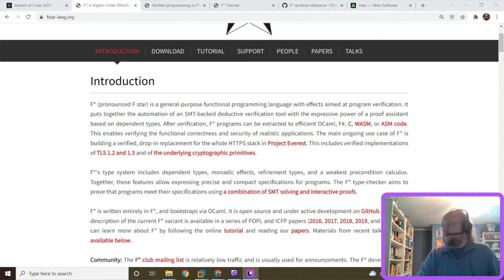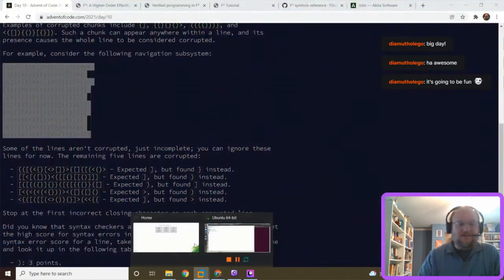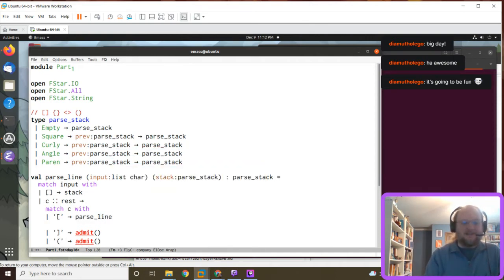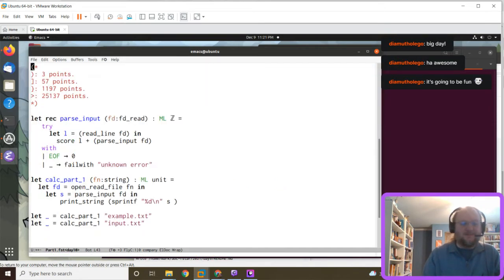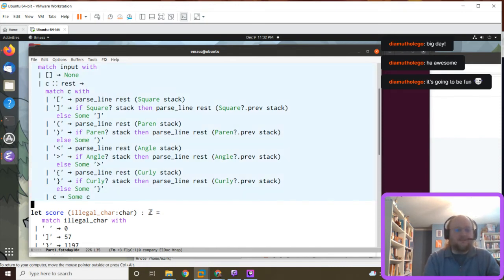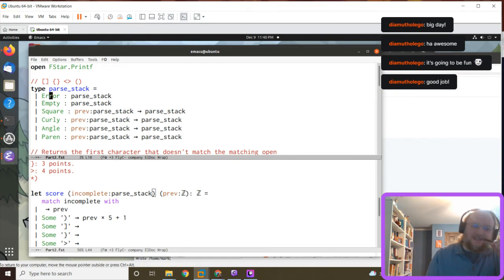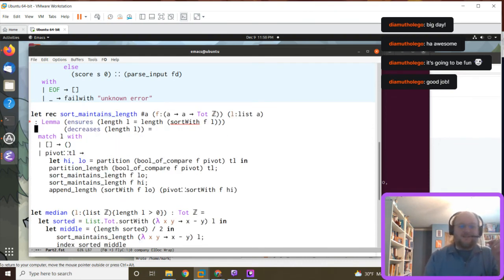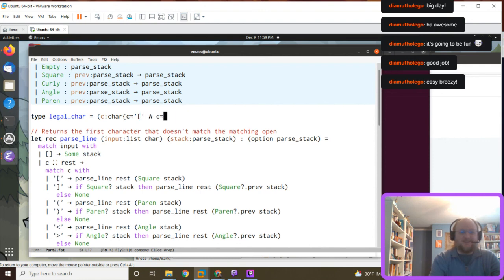Advent of Code 2021 day 10 solution in F*